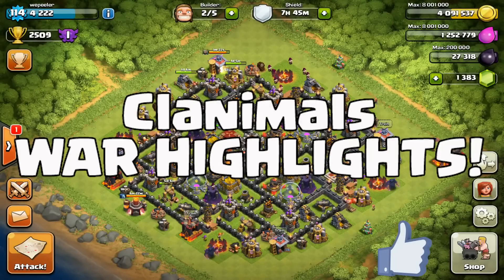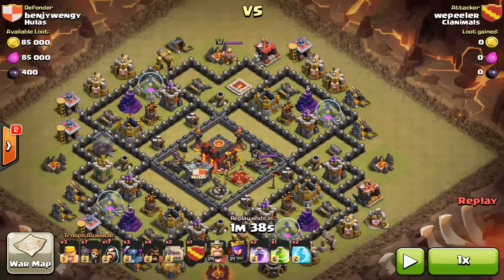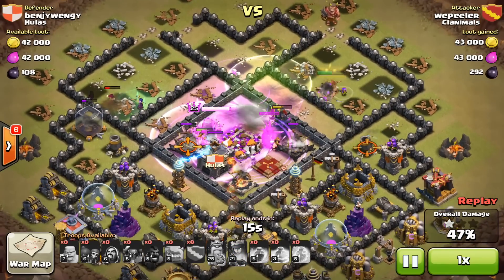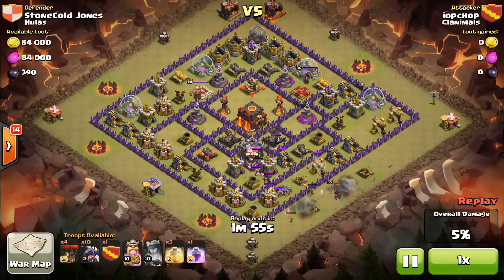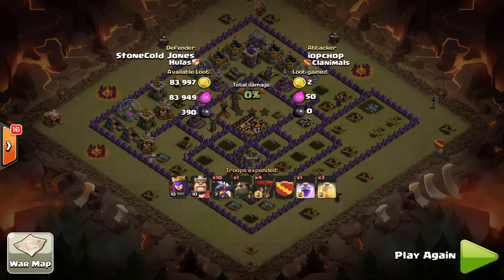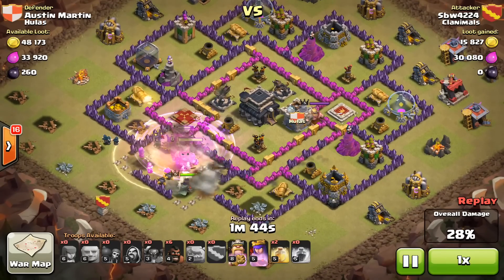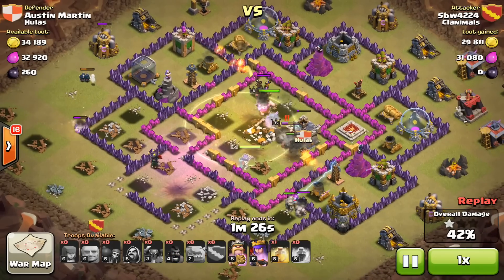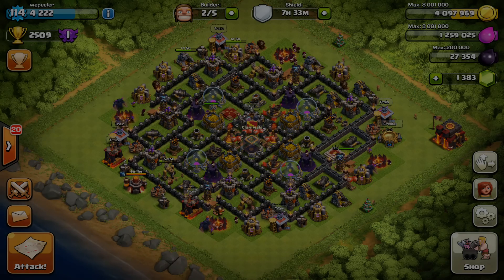CLASH OF CLANS - CRUSHING TH10s - DRAGS & HoGoWiPe ATTACKS!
Clash of Clans war highlights best war raids best war strategy

Clanimals is the name, and crushing opposition is our game. My Clan: Clanimals